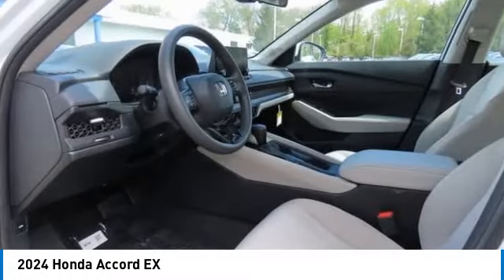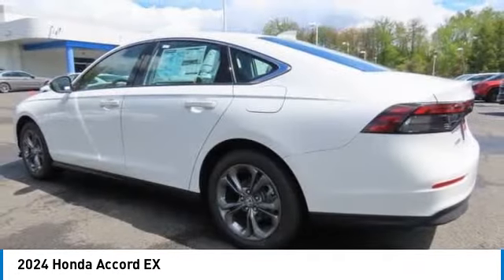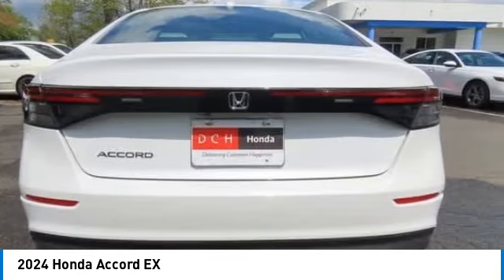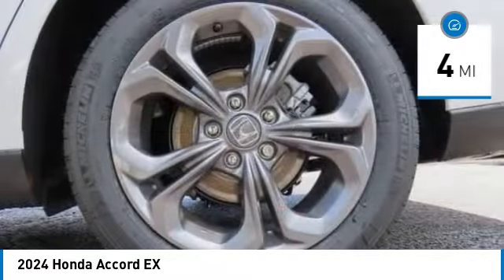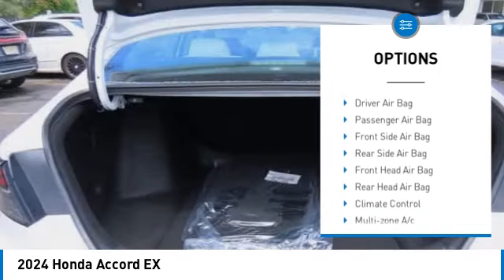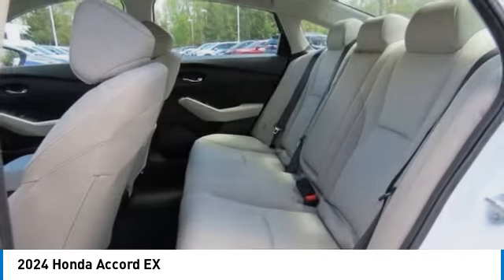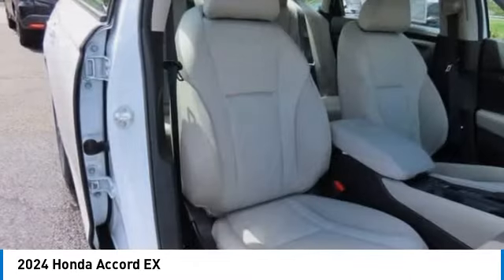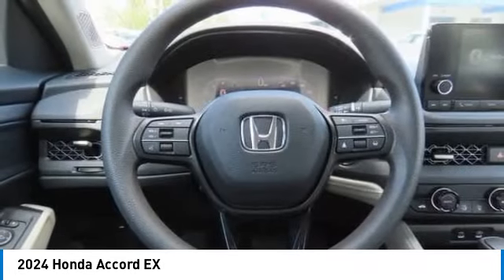2024 Honda Accord Nanuet NY RA054381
2024 Honda Accord EX

Platinum White Pearl 2024 Honda Accord EX FWD CVT 1.5T I4 DOHC 16V Turbocharged VTECbrbrRecent Arrival! 29/37 City/Highway MPG